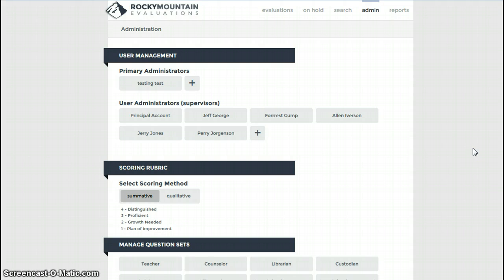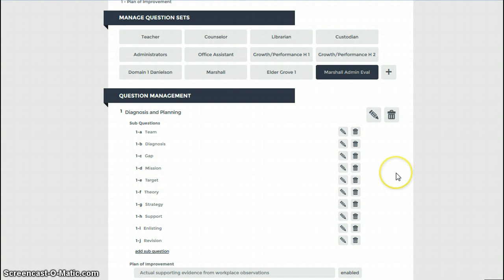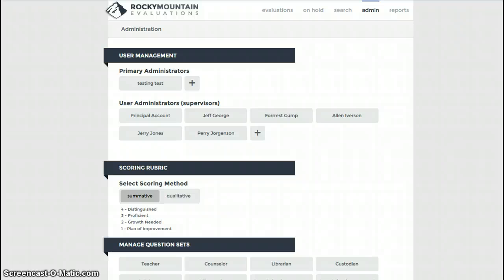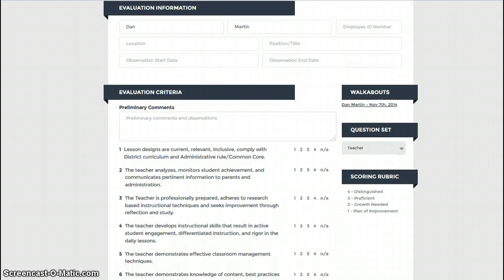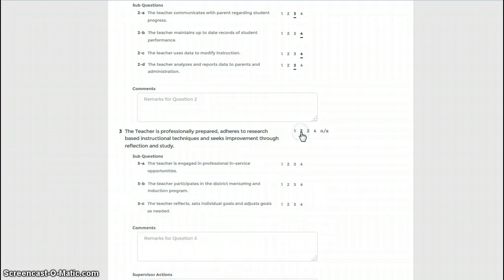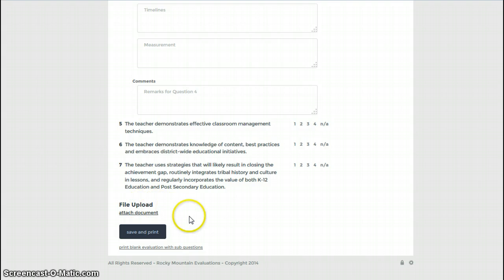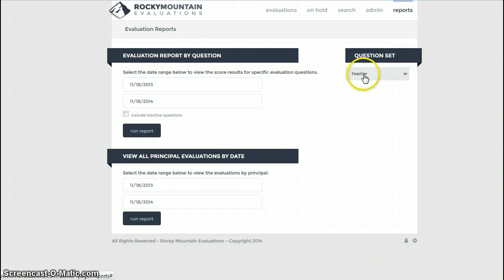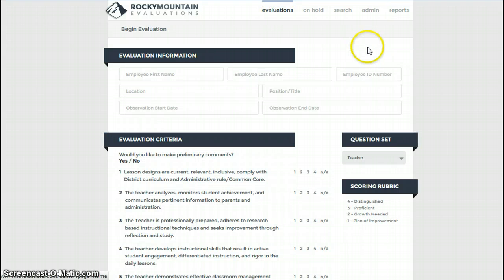Rocky Mountain Evaluations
K12 Teacher/Employee Evaluation tool